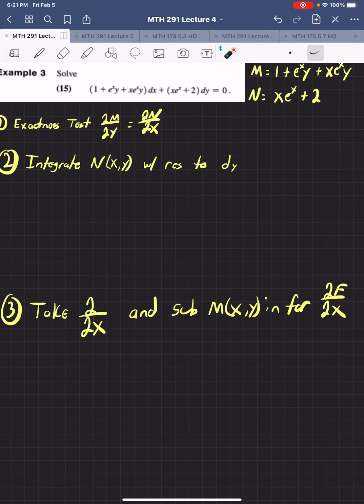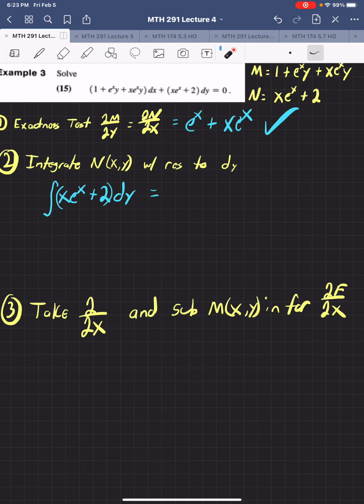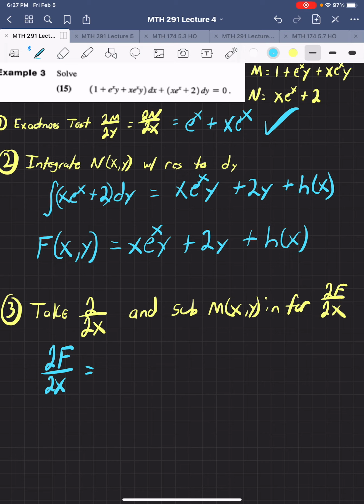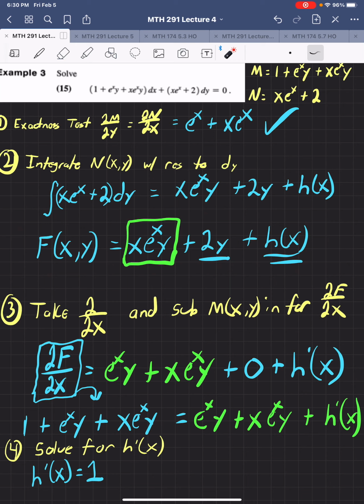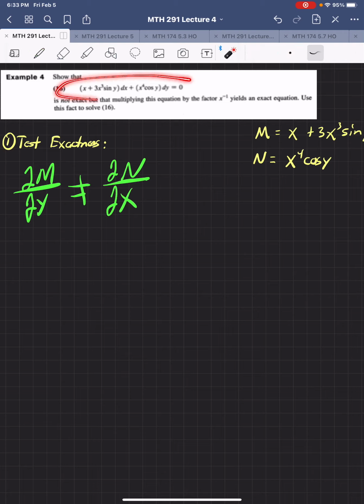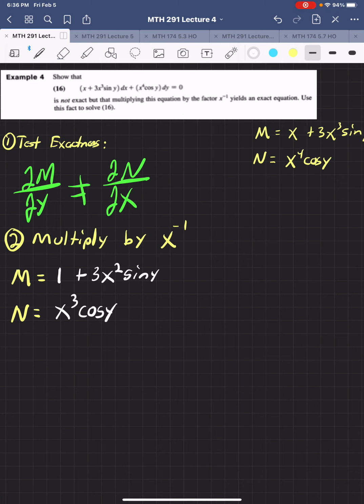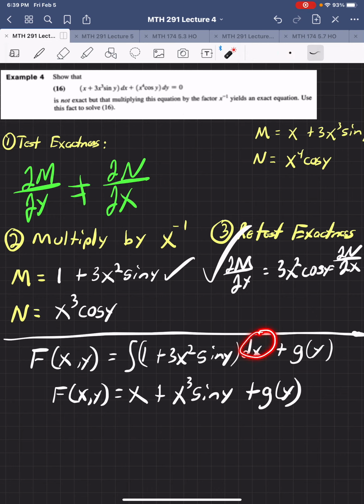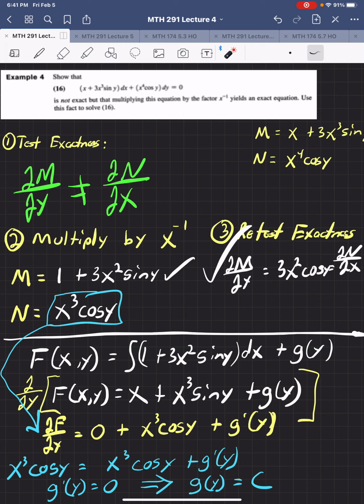Differential Equations 2.4 Part C (Exact Equations)